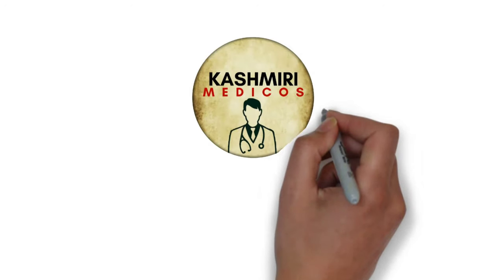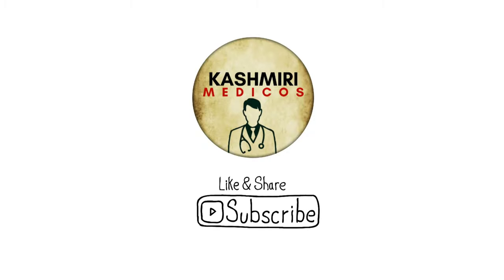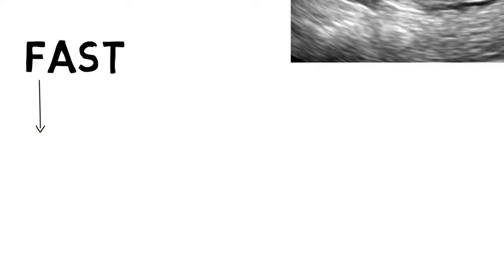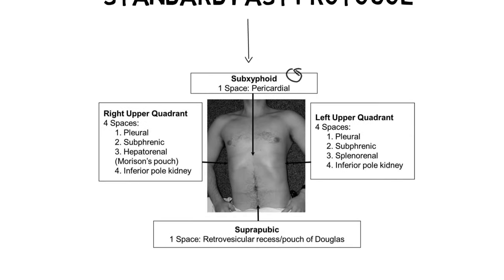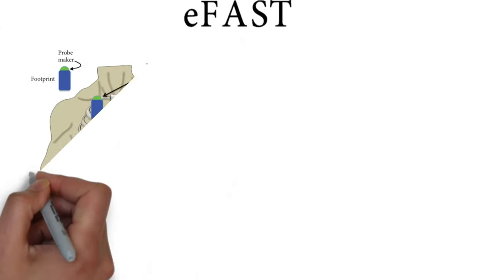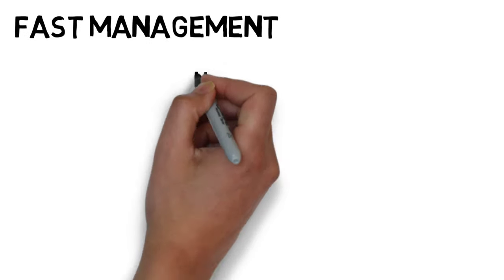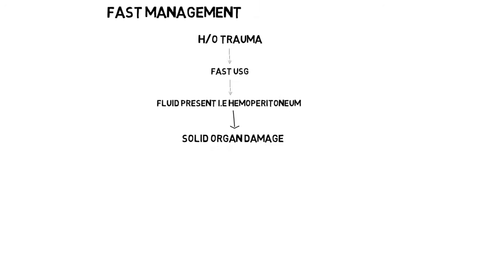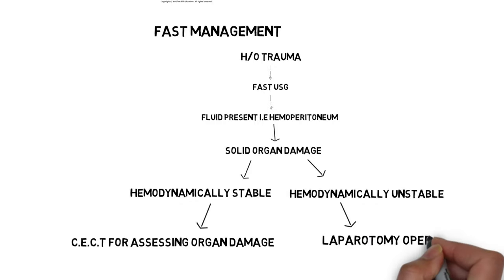Fast Protocol in Emergency Medicine - Radiology